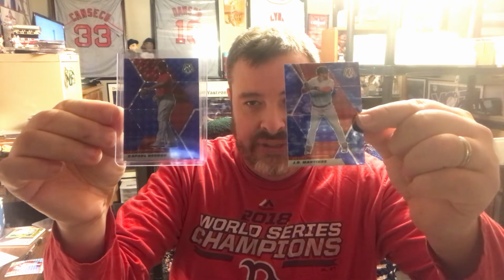Red Sox pickups and Sportlots gripes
Some new Sox cards and Sportlots seller headaches